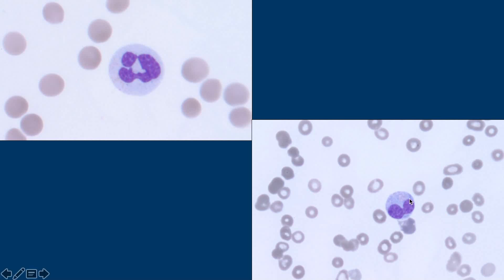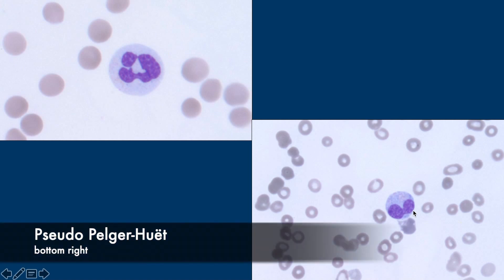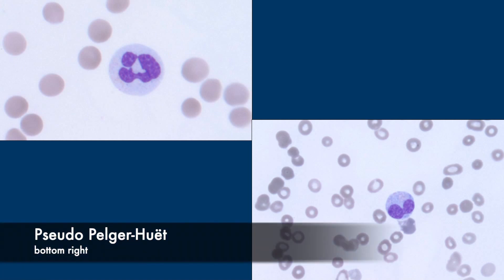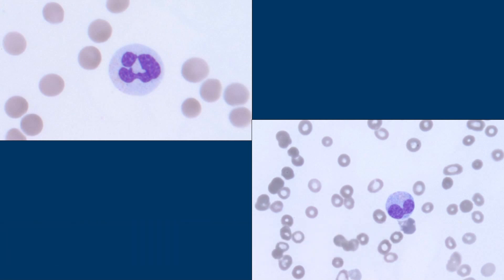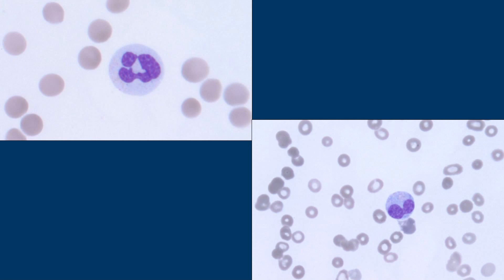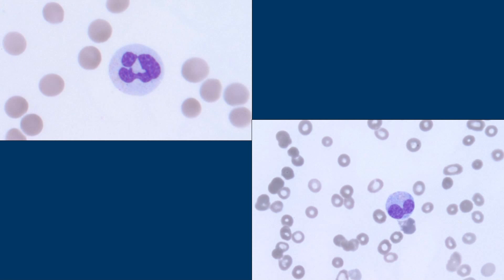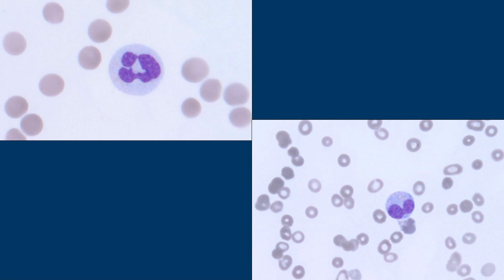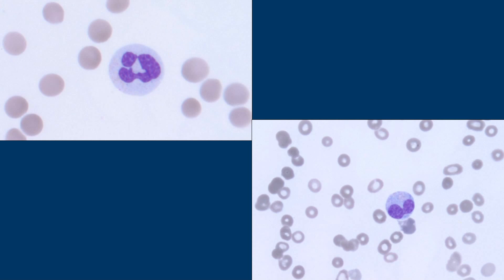Pseudo Pelger-Huët Anomaly (Peripheral Blood Smear, Hematopathology, Hematology)